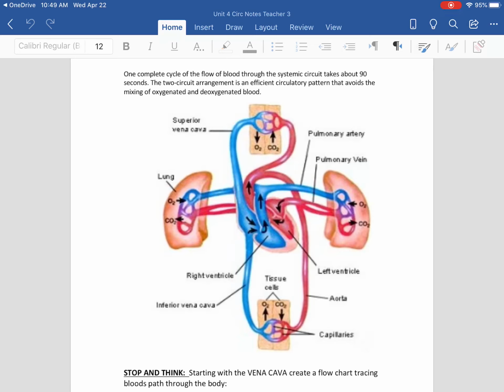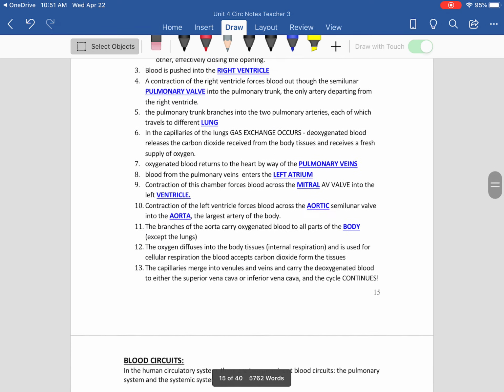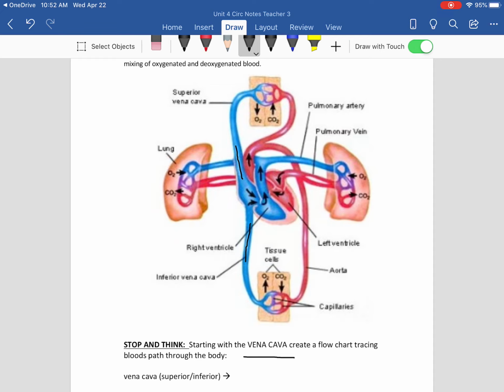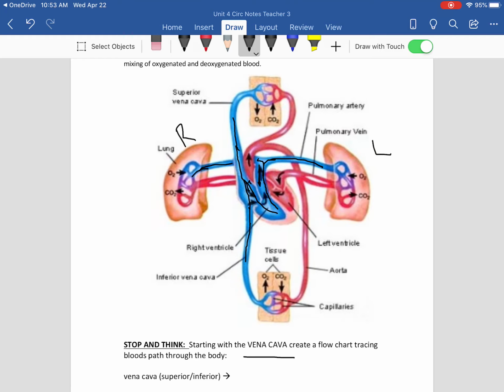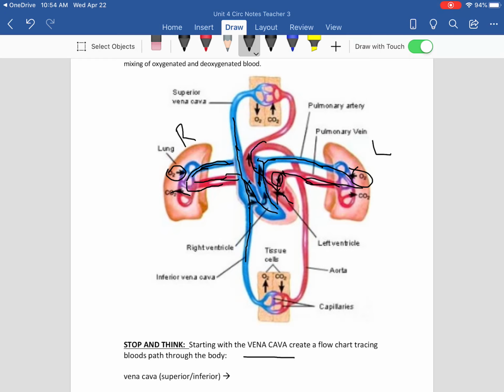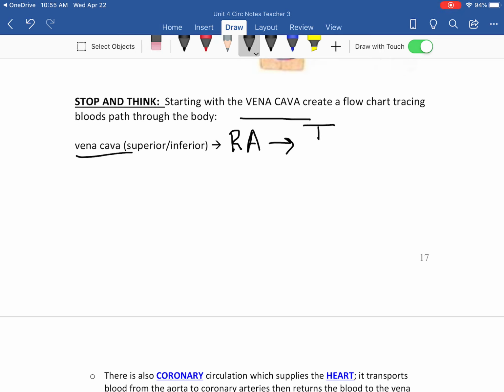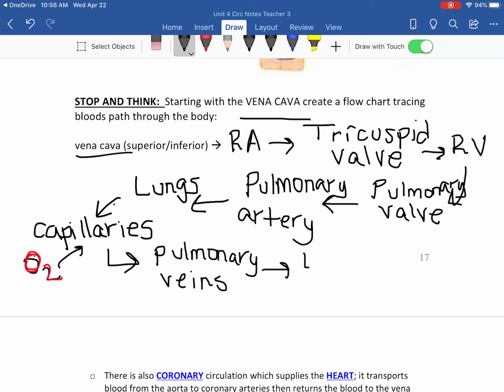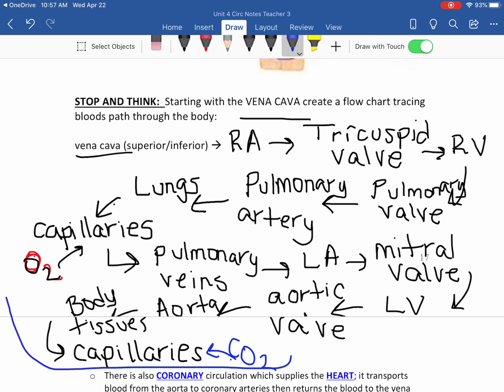Circulation overview (pg 17) (Bio 30)